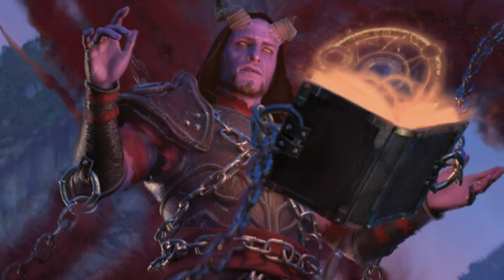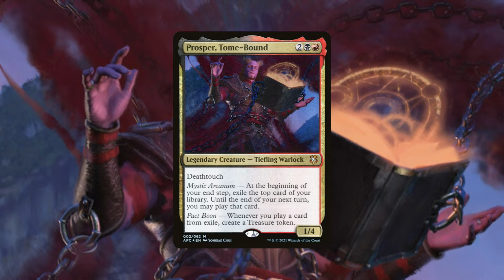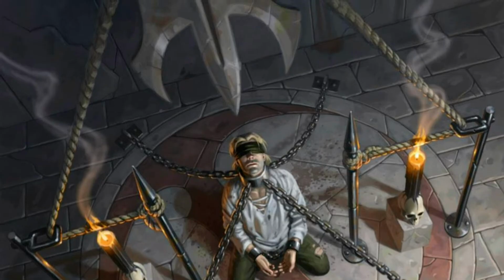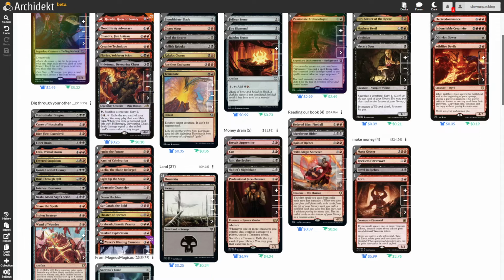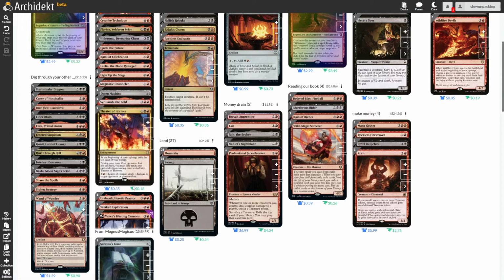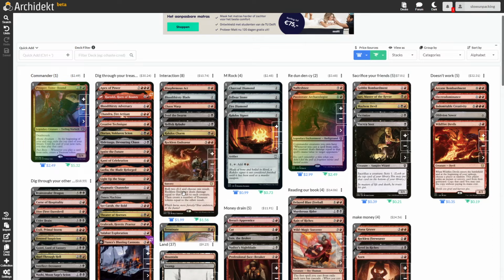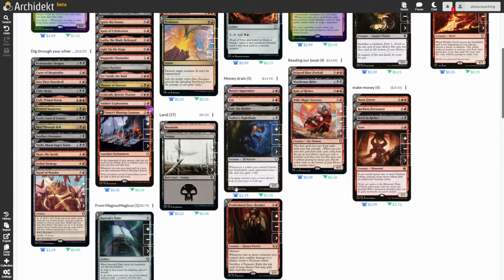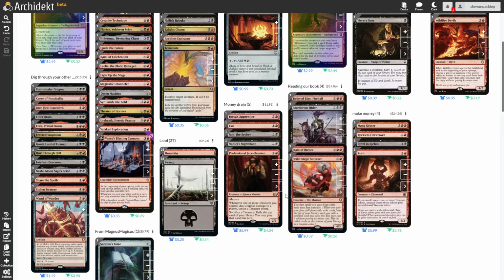Prosper tome bound | EDH Deck tech